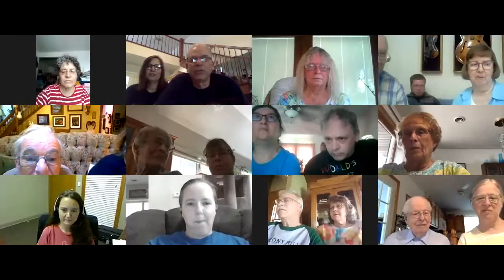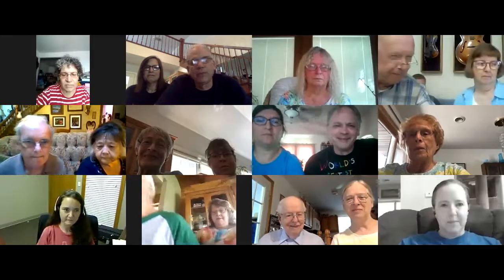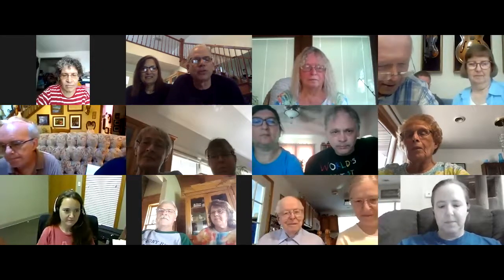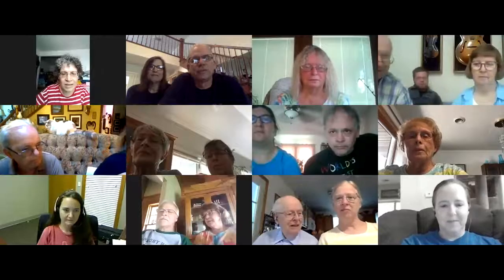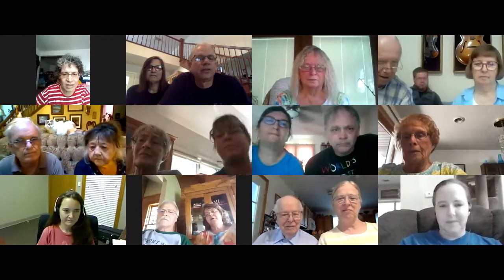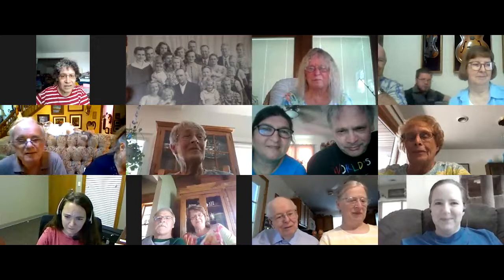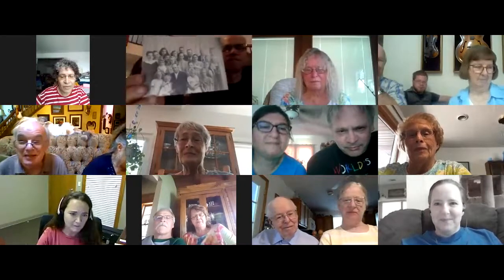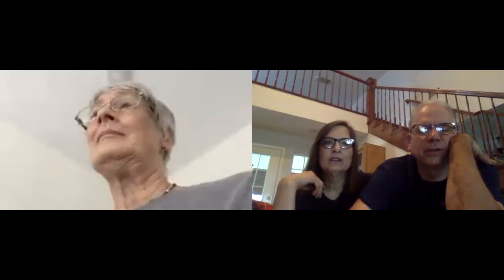Rosbrugh Reunion 2020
Rosbrugh Annual Family Reunion on Zoom, August 8, 2020.  Hosted by Wayne Dawson.  Moderated by Howard Culbertson.